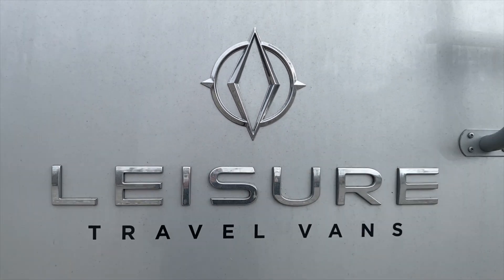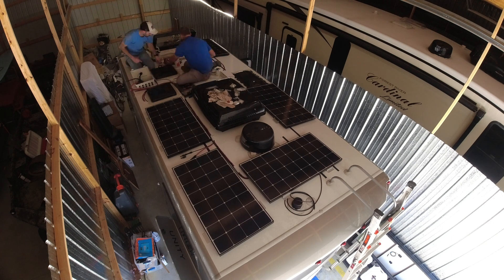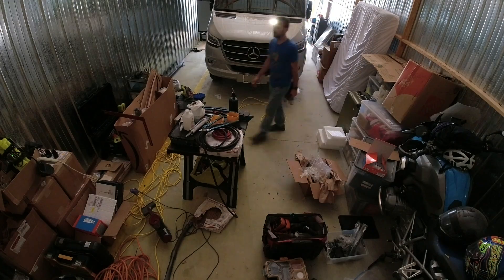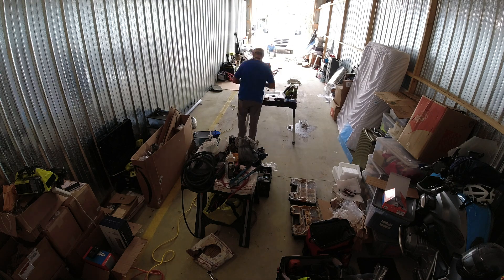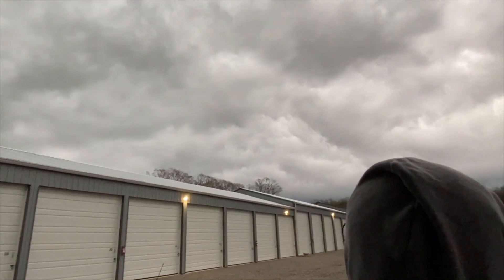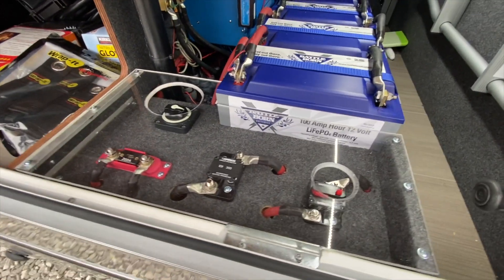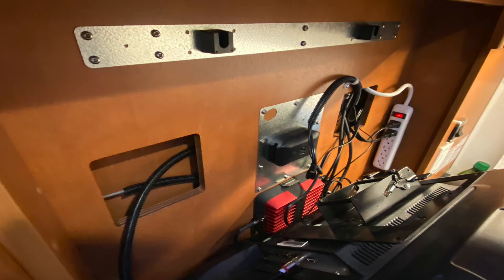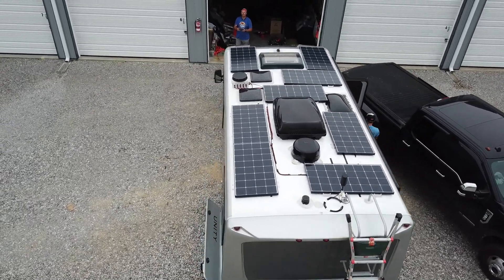@VictronEnergyBV | 21 Leisure Travel Van Unity UPGRADE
Check out this week's install on this 2021 LTV Unity Twin Bed model!👇 Click “show more” below for more info!!

We installed:
8 - 100W Renogy Eclipse Solar Panels ☀️
4 - 100Ah Battle Born Lithium Batteries 🔋
1 - BMV 712 Battery Monitor
1 - Victron Multiplus 3000W Hybrid Inverter
1 - Victron MPPT 150/70
1 - MicroAir Easy Start
Pepwave & WeBoost installation upgrade not included in standard installs

📲 If you would like your own consultation, please submit an inquiry via our website (see below). We're unfortunately able to take on DIY scenarios at this time.

Kathy & Marc
Mark & Mary Kay
Dan L.
Larry & Kaprice
Chuck M.
Cindy & Ed
Dave & Erin
Jeff & Anita
Scott Matthew
Robert Kelley
Scott Matthew
Dave & Sharon
Michael R.
Bryan S.
Halston
Steve
Jon
Michelle

🎼 Dry Campers Song composed and performed by: Mark Pierce - Thank you Pastor Mark!!!